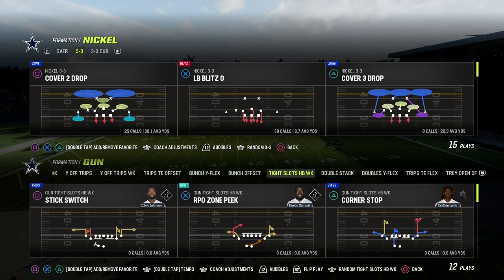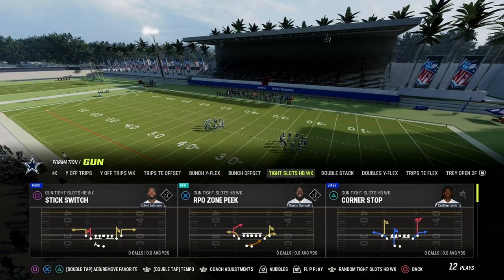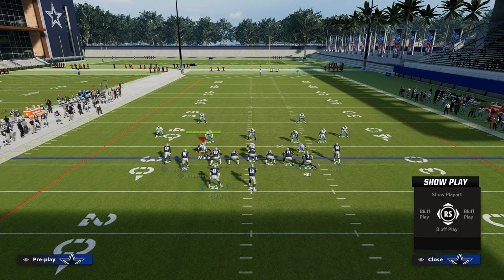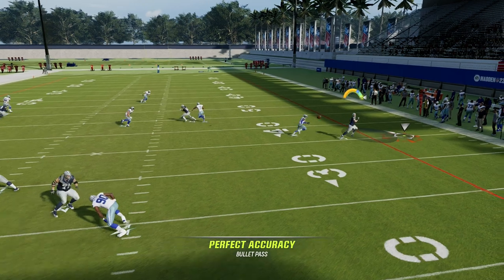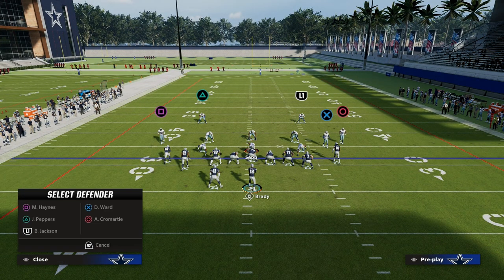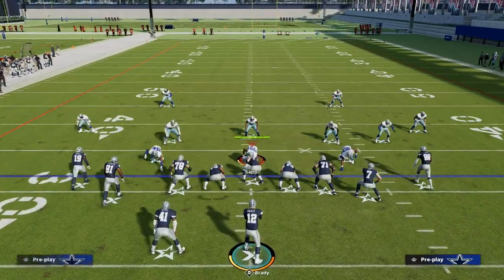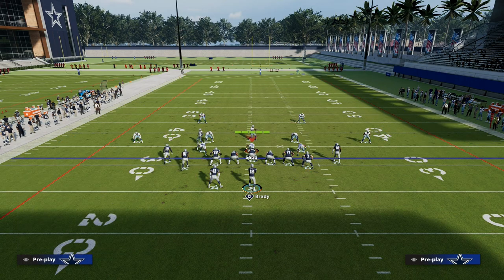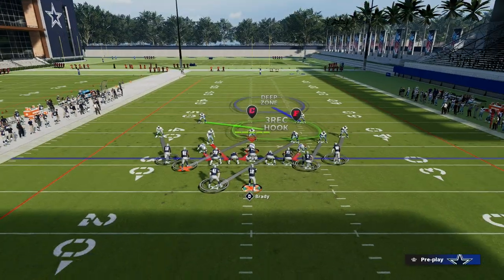Why The Tight Slots META Is Back In Madden 23